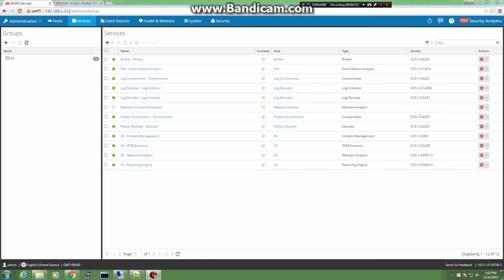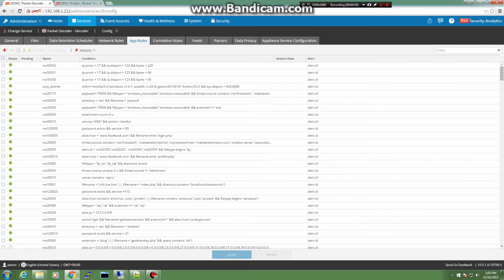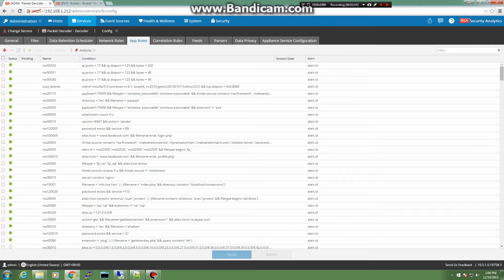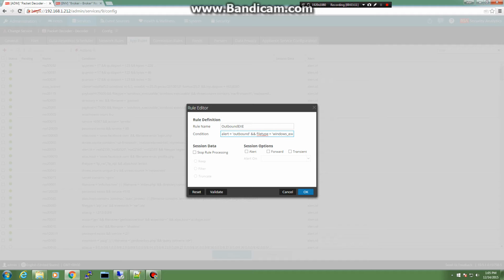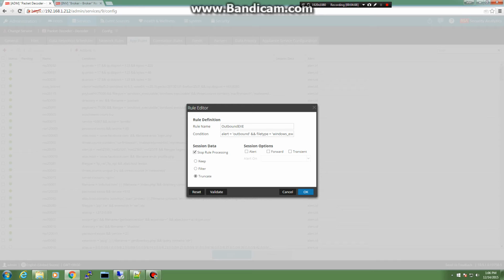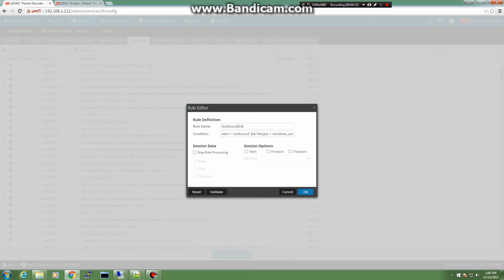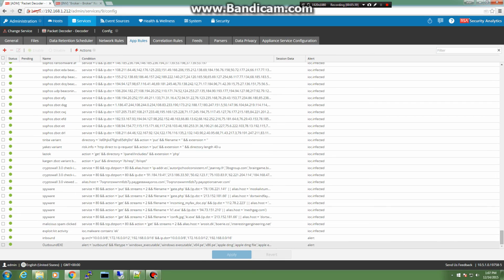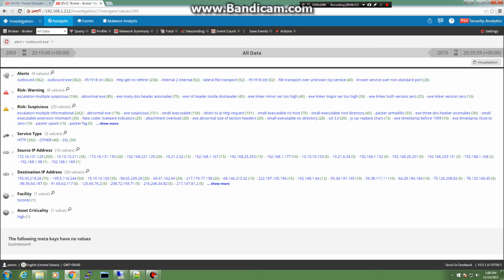RSA Security Analytics - Basic Application Rules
A quick walk through of how to create Application Rules within RSA Security Analytics